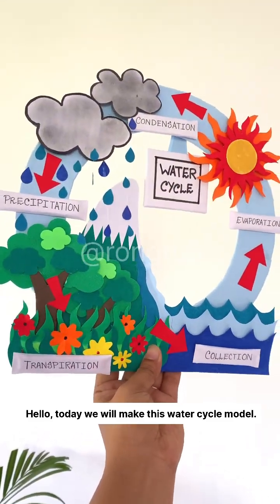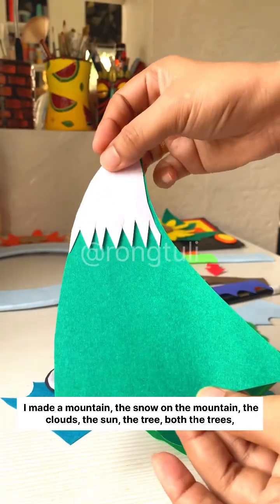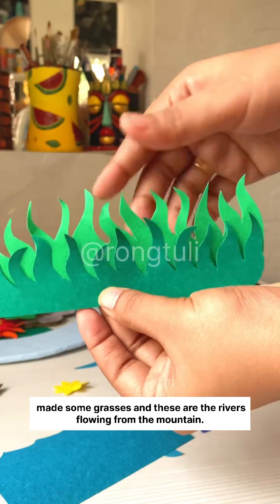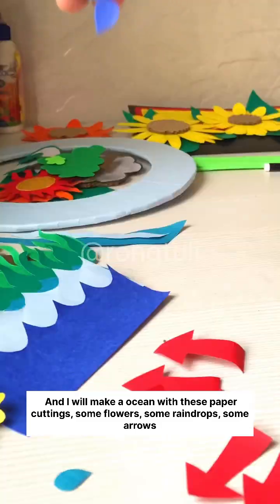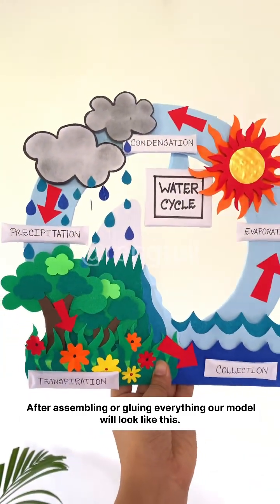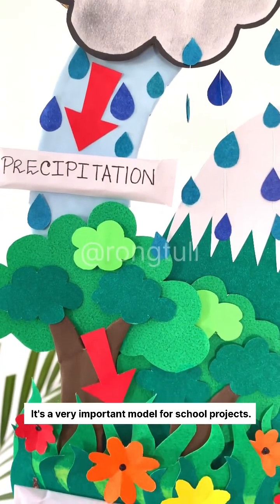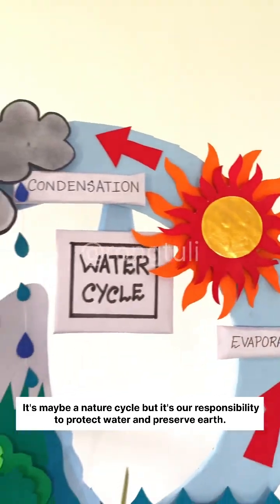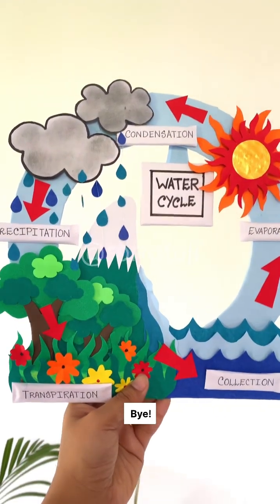Water Cycle Model/DIY Water Cycle Project/Easy & Creative School Projects ❤️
Water cycle project ideas l How to make water cycle project l